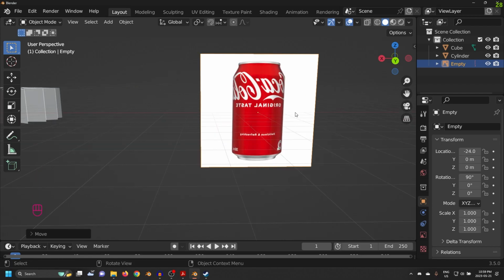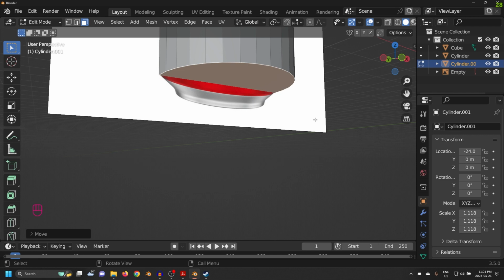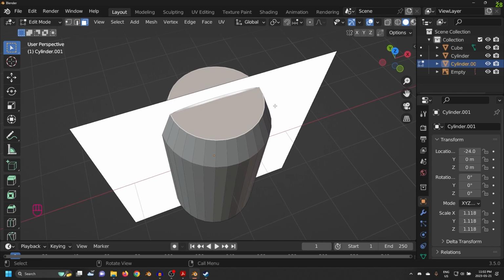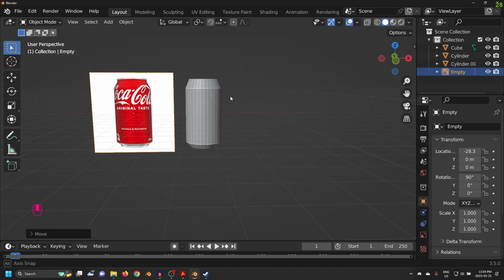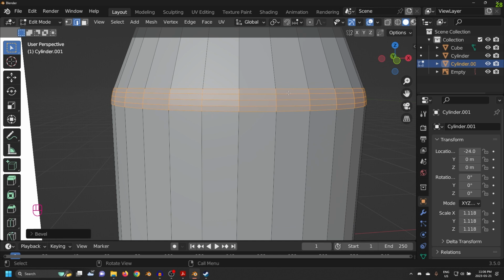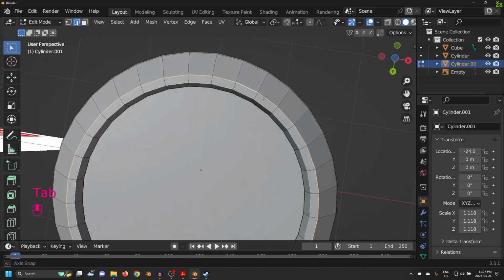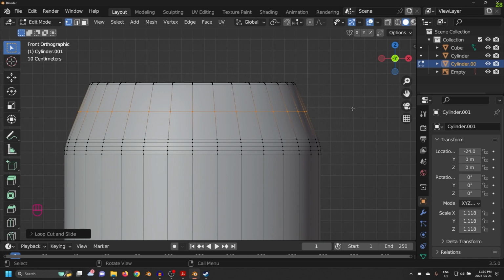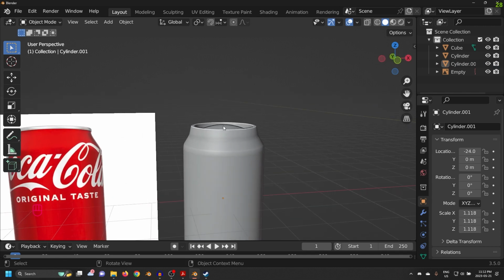Blender Basics: 1.1 -- Edit Mode Part 2